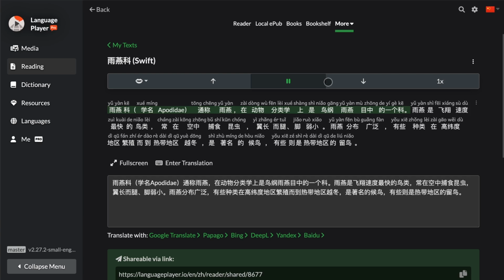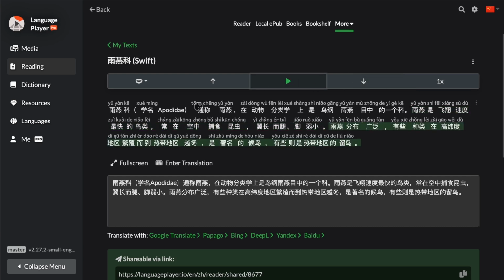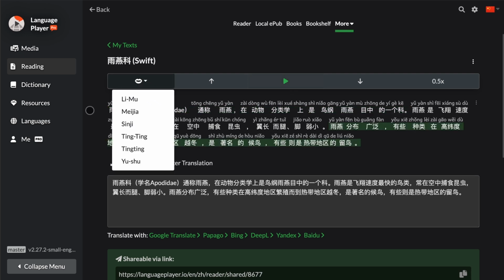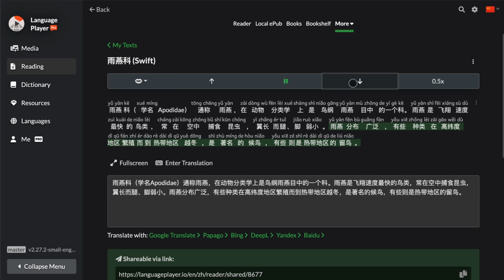4.1.3 Language Player How-to: Reading the text aloud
This video shows you how to use the reader tool and make the text be read aloud.